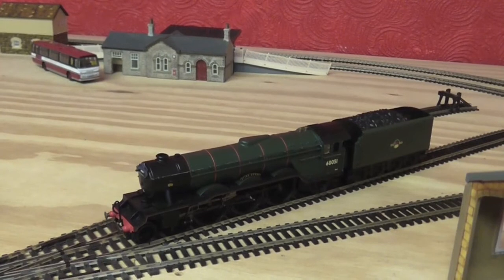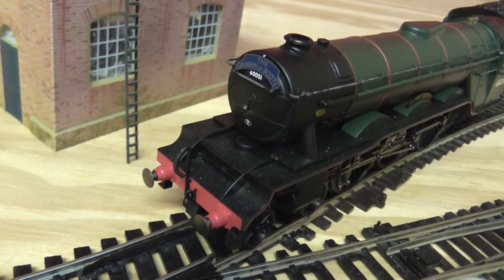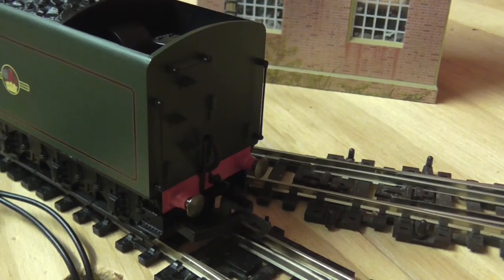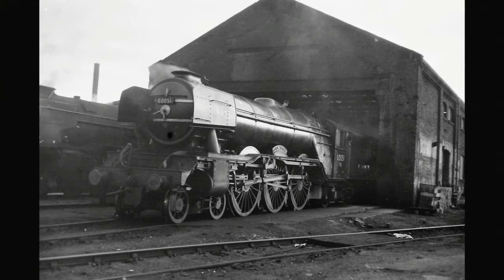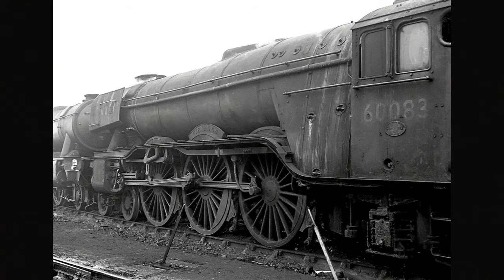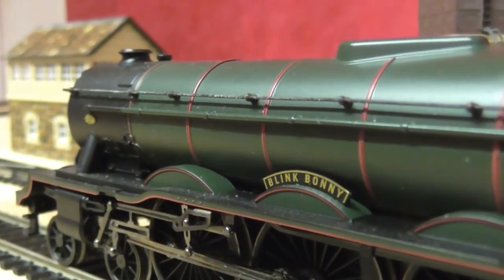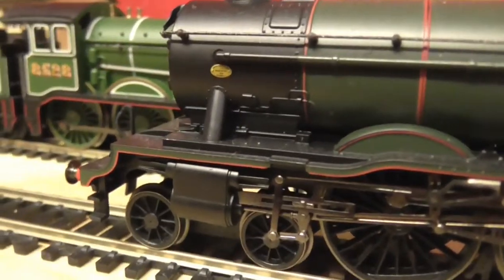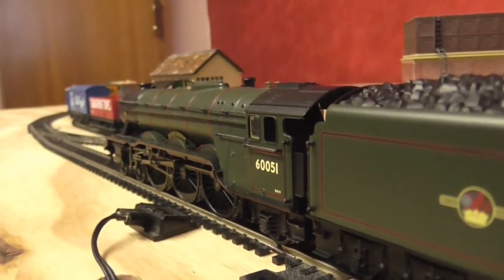Review Of Hornby LNER Class A3 60051 Blink Bonny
here is my review on the lovely hornby LNER Class A3 number 60051 Blink Bonny
theis review is my only my opinion the video also includes info on models history, info and history on the class and loco
and the locos name plus a running session

all picture are by me or google
music is by purple planet

arp